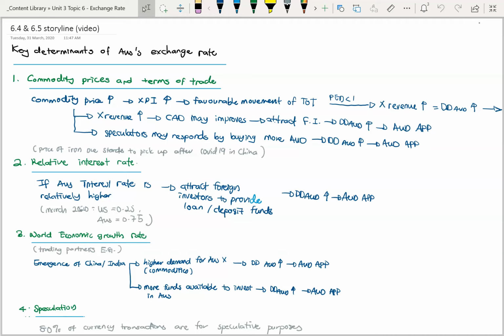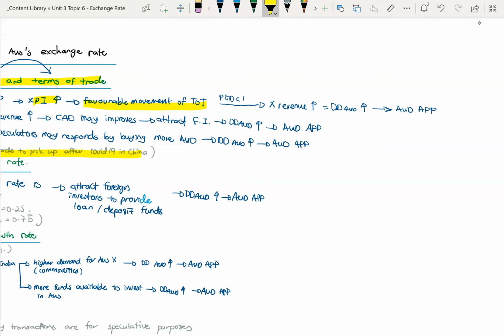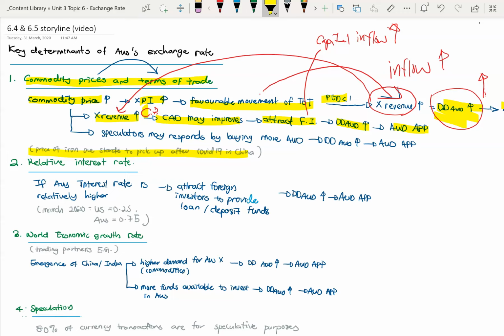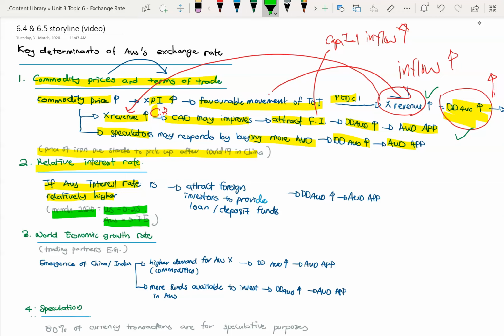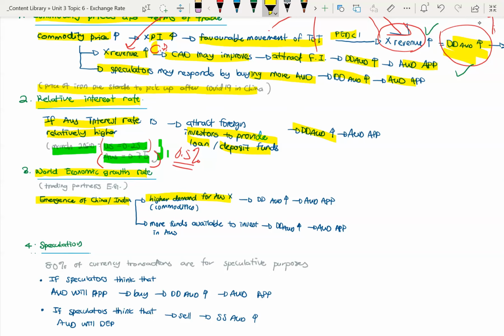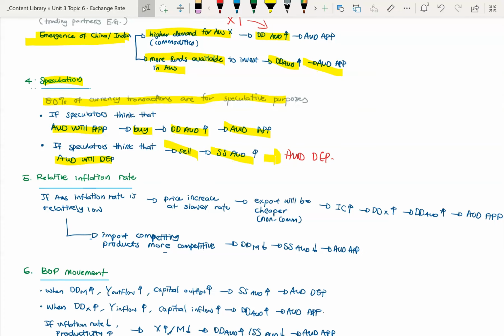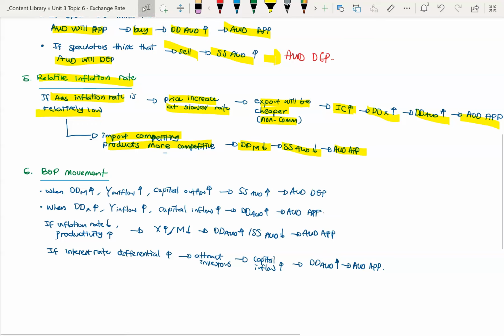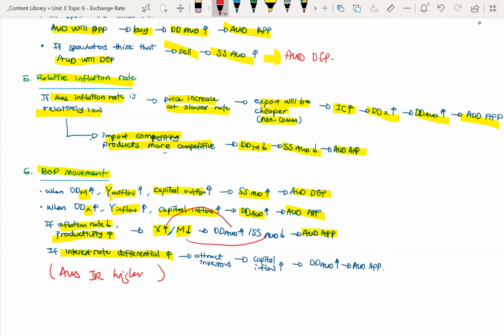Factors affecting Exchange Rate